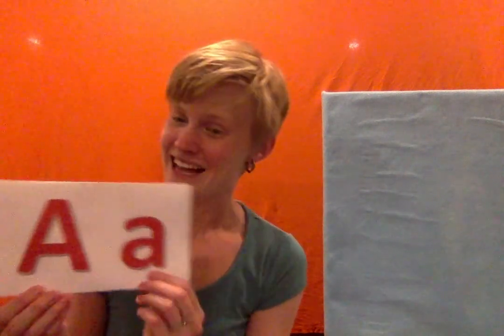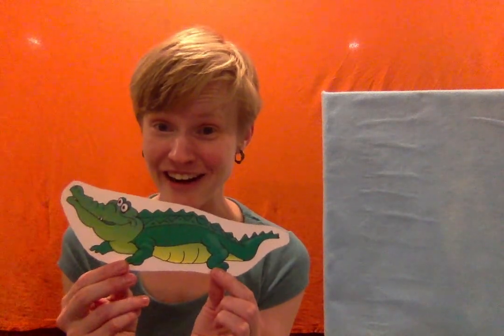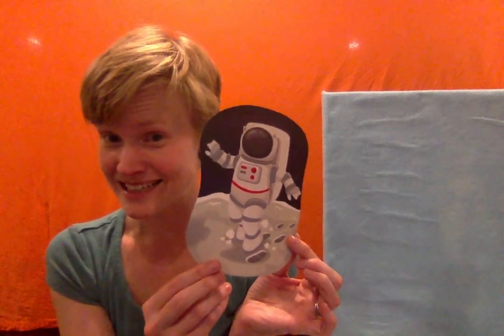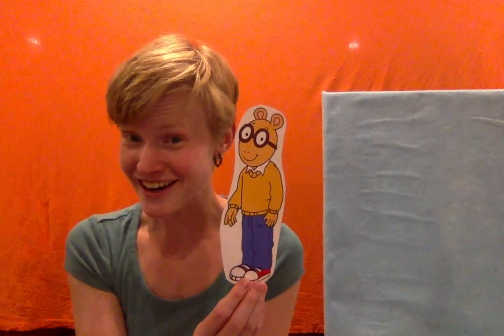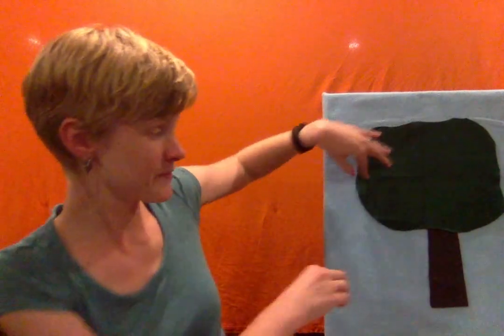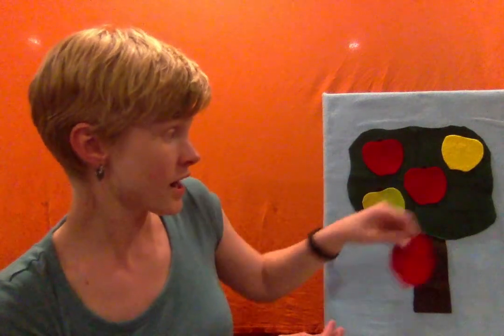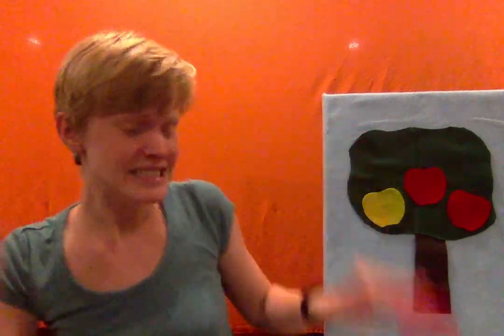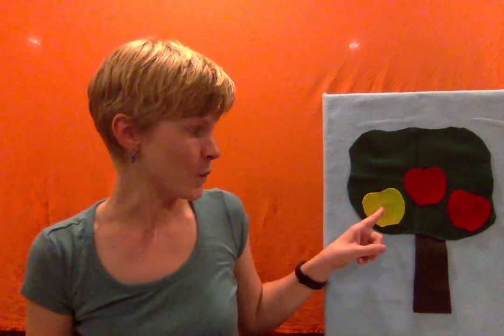Flannel Fun - Letter A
Learn about the letter A with a fun flannel board story!